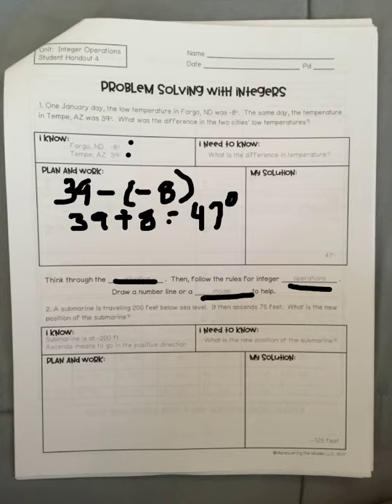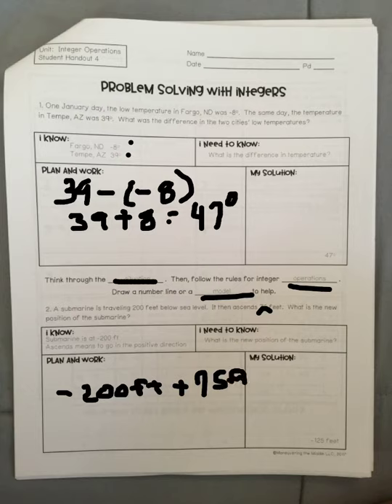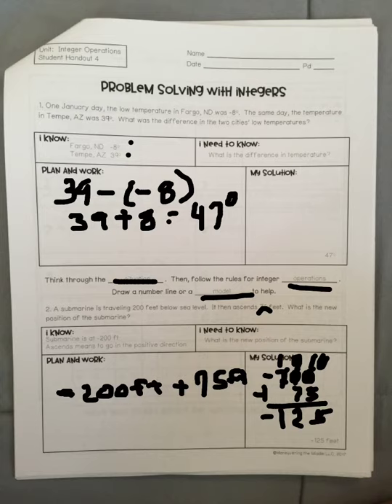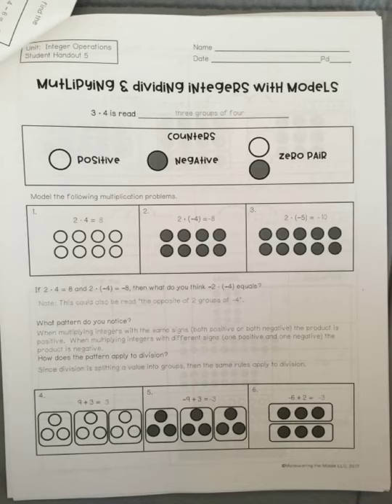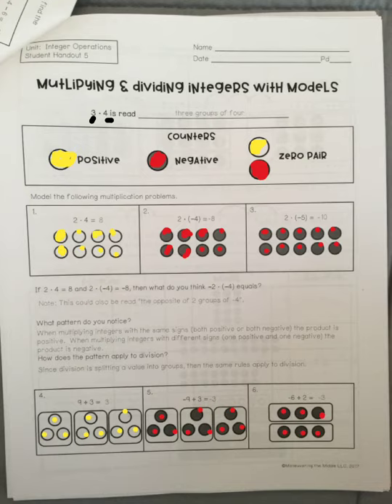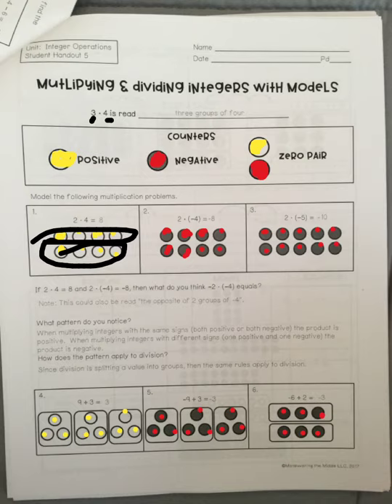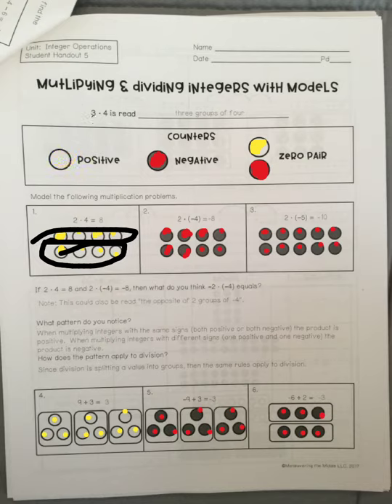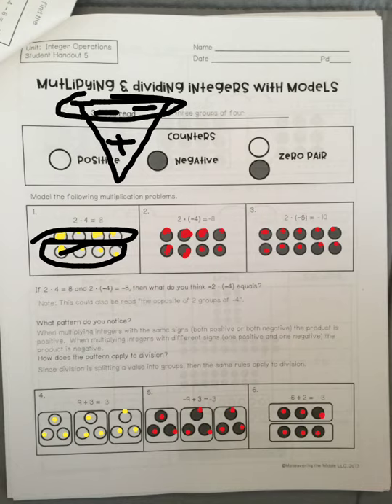September 28, 2020